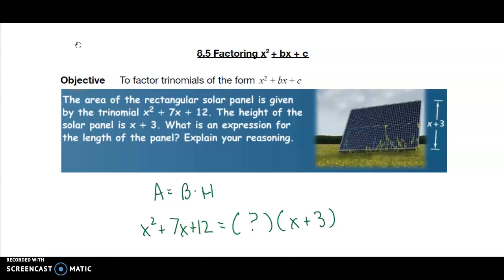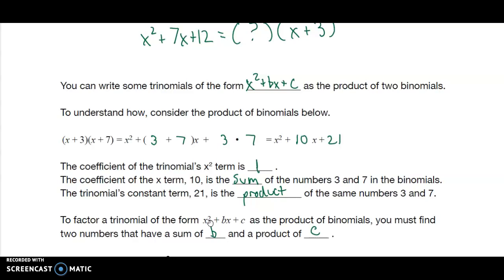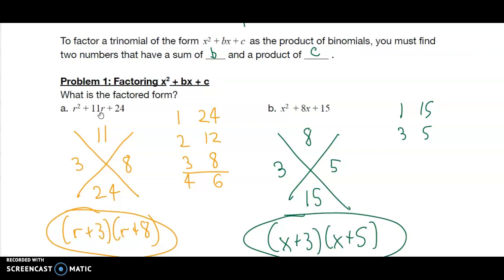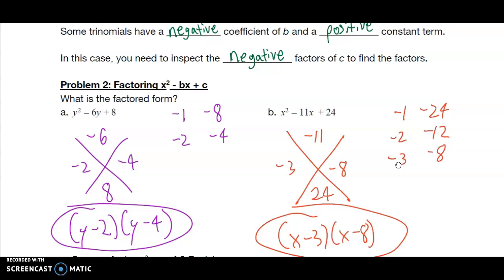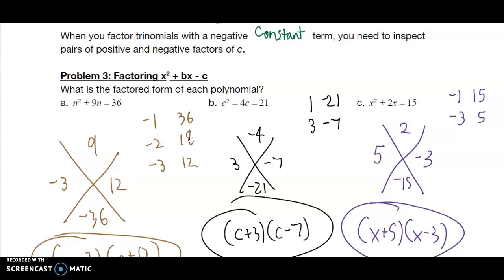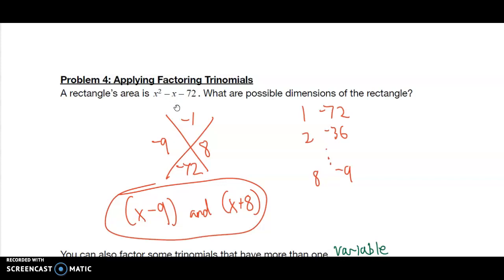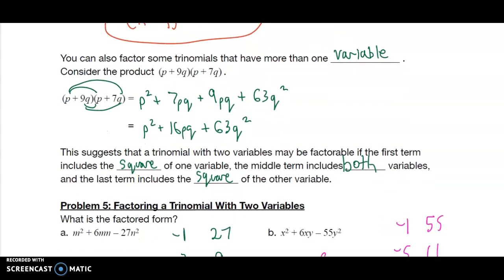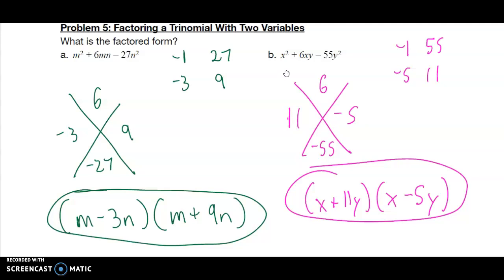Algebra 8.5: Factoring Quadratic Trinomials